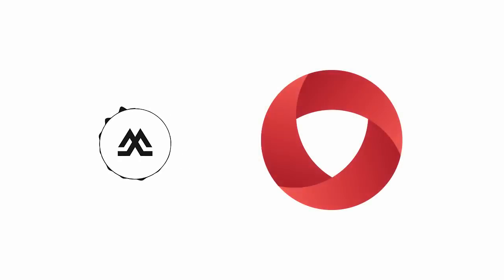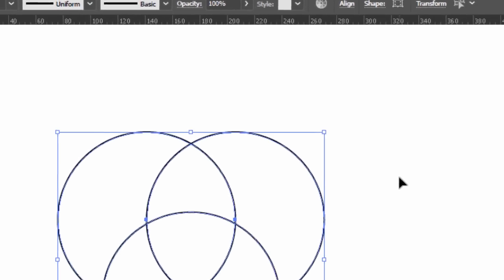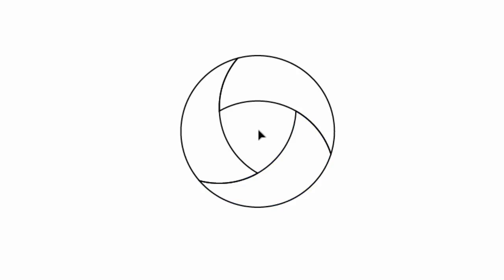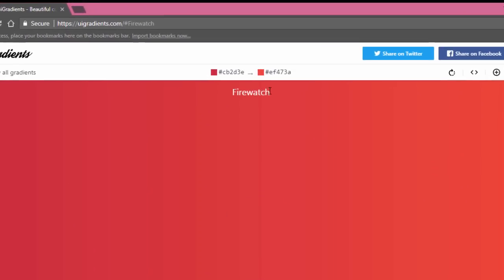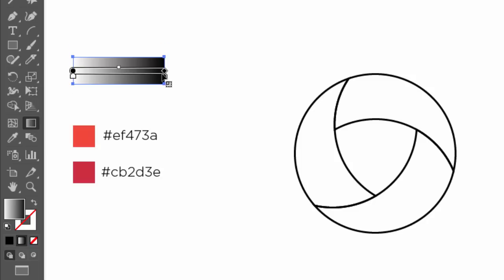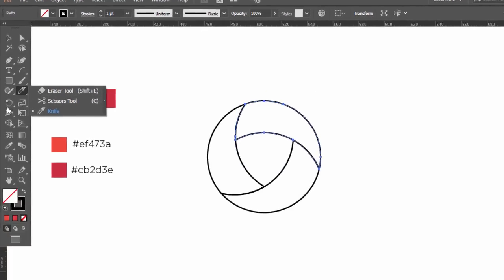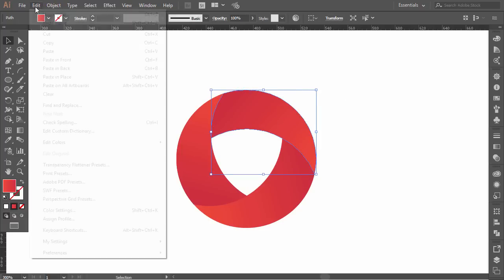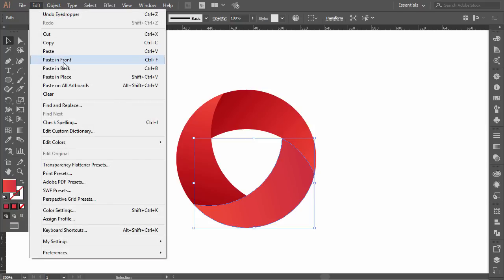How to design a logo with circular grid | Adobe Illustrator Tutorial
How to design a logo with circular grid In Adobe Illustrator Tutorial:
Hello and Welcome, many beginner designers are struggling with using circular grid (circle guidelines) in logo design.
So, I decided, to make this tutorial to show you how I use circles as guidelines to make this gradient logo in Adobe Illustrator.

Please don't get confused between circular grid and golden ratio, there are two different things, and I will make a tutorial about golden ratio in the future.

I hope you enjoy the video and I hope that you find it helpful.